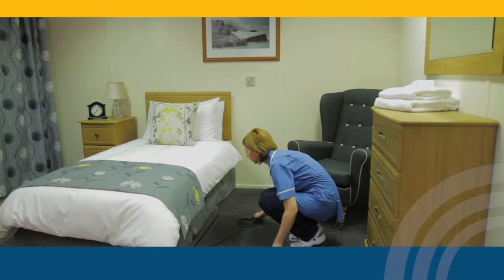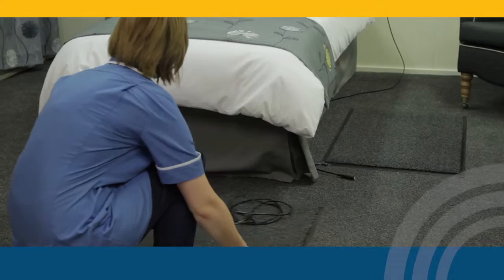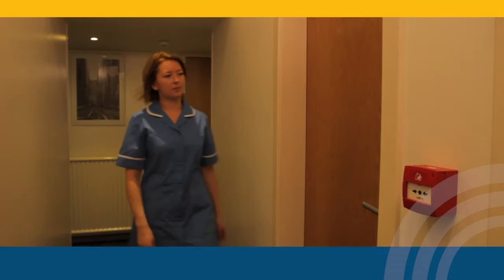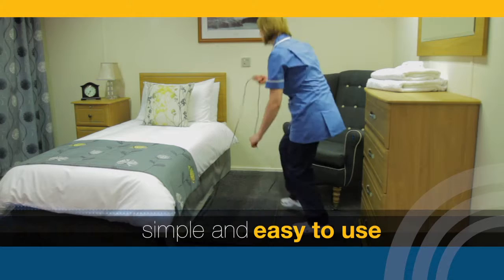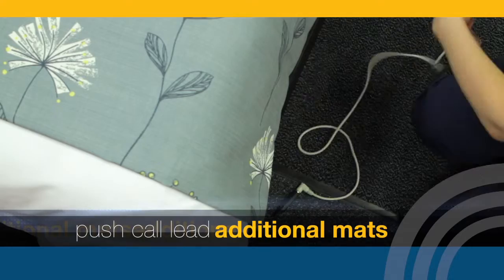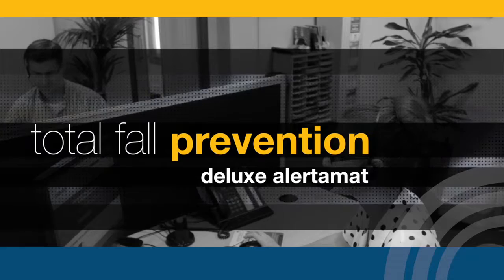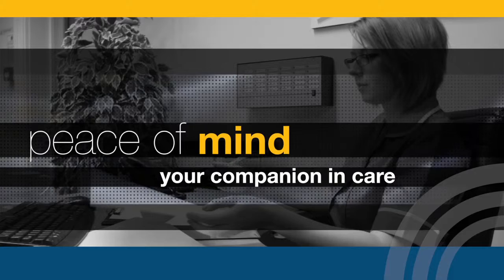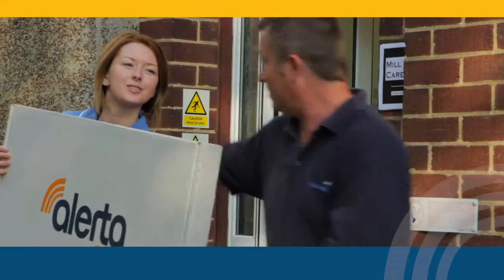Alertamat Deluxe - Video Production - Video Production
To support the launch of Spearhead’s new Alerta brand, TMC were asked to produce a series of product videos. The Alerta products are specialised pressure mats supplied to care homes that sound an alarm when patients get out of bed or a chair.

We produced a series of five videos, this being the Deluxe Floor video to promote the Deluxe Floor mat. The footage was shot over one day at the clients head office using their showroom facilities. Two actors were commissioned along with a professional voiceover artist.

The Marketing Café developed the concept and wrote the voiceover script before creating the storyboard for final client approval. This allowed us to preplan and prepare for each scene in advance of the shoot. The final edit for this brand video and all the other product videos have been designed with very specific graphics and a theme to help build the brand identity.

The videos have been successfully launched at various trade shows and used online to encourage e-commerce sales.

The Marketing Cafe (TMC) is a creative digital media agency focusing on video production. We produce corporate videos for brands, charities, B2B, social media, advertising and other marketing purposes. Our video production capabilities include social media videos, hotel videos, testimonial videos, B2B videos, charity videos, drone aerial videos, product demo videos, viral food videos and corporate videos. We also have an award-winning post-production team with high-end digital animation and motion graphics skills

TMC covers the whole of the UK with offices in London and a studio in South Ayrshire. Operating since 2003 we have the experience, expertise and creative ability to deliver video marketing content that will ensure your competitive advantage.

If you would like more information on the video production services we offer head over